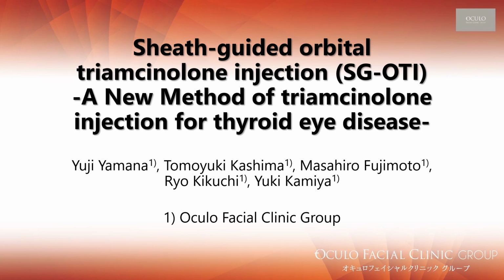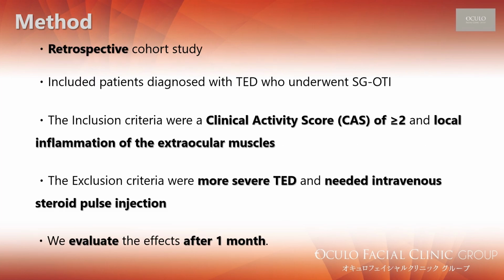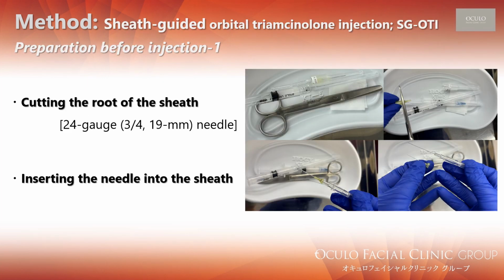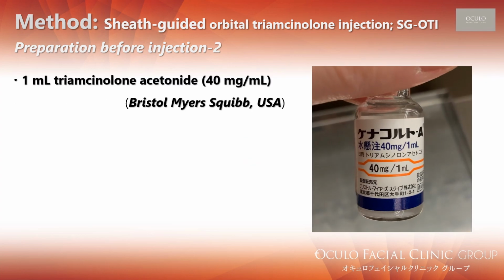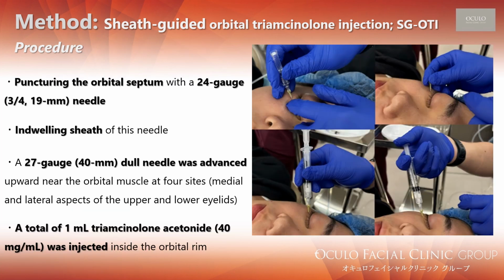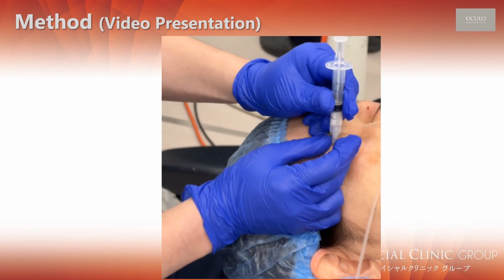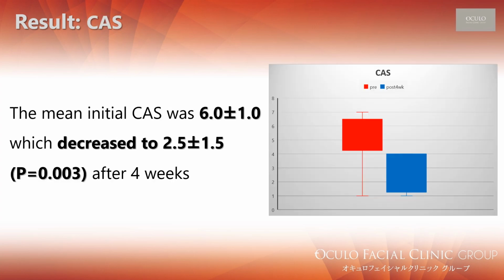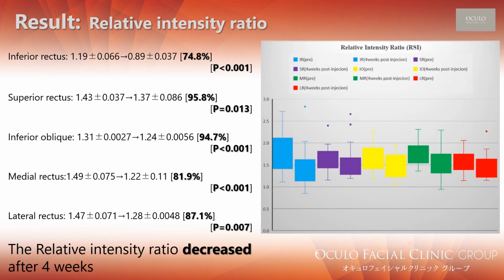New method of Steroid injection to deep orbit. Sheath guided orbital triamcinolone injection(SG-OTI)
※読んで勉強になったり、面白かったと感じたら、いいね！をお願いいたします！

2023年　手術実績　11,491件　(202３年1-12月)
うち眼瞼下垂手術　6,241件

元　涙道涙液学会　理事
元　群馬大学　非常勤講師（2014-20）
元　帝京大学　非常勤講師（2017-19）
元　アジア太平洋眼形成学会　理事（2010-18）

オキュロフェイシャルクリニック東京　中央区銀座１丁目ビル８F

オキュロフェイシャルクリニック京都（NEW）

オキュロフェイシャルクリニック大阪

まぶたとなみだのクリニック千葉
043‐307-7781
〒260-0015 千葉県千葉市中央区富士見１丁目１−１３ JS Bldg 6階

新前橋かしま眼科形成外科クリニック　前橋市古市町180-1

OurAgeにバセドウ病眼症の治療を特集していただきました

バセドウ病眼症に悩んでいる方はどうぞ
「１時間で分かる　甲状腺眼症入門パンフレット」